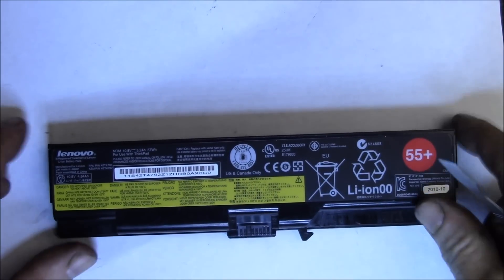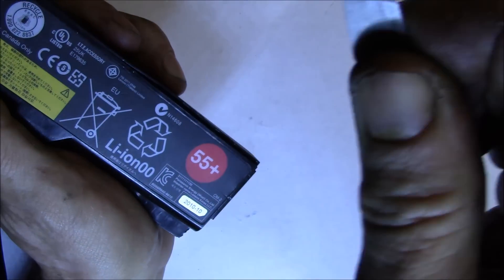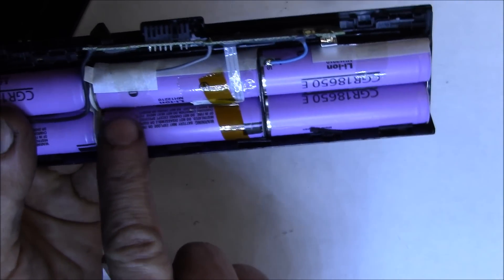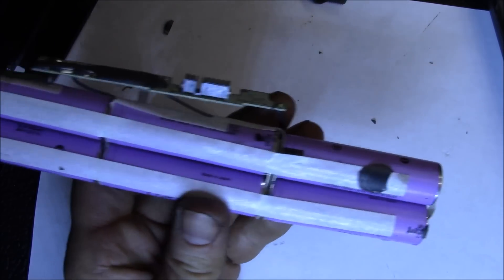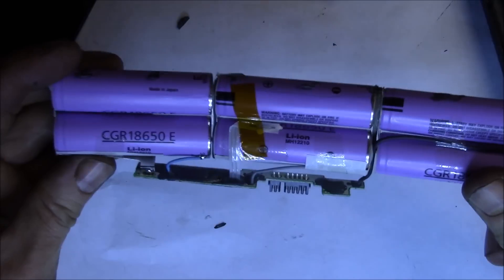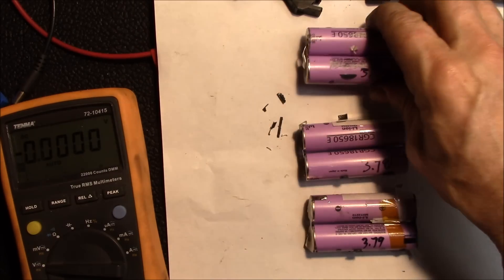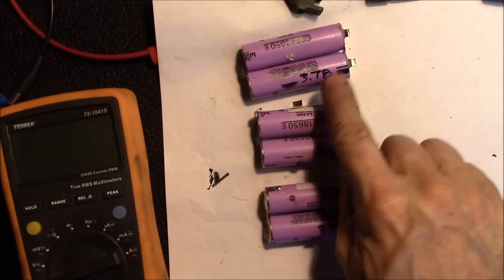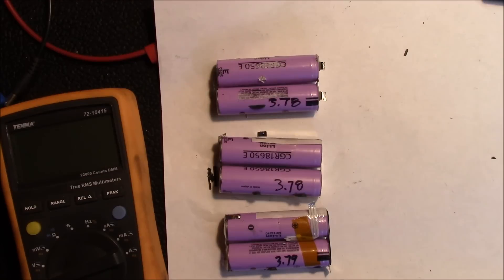Processing Lenovo Laptop Battery Packs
Harvesting 18650 cells from used Lenovo 55+ laptop battery packs.

I picked up a batch of 20 damaged battery packs, mostly with broken latches and connectors.  Inside is a 3S2P cell configuration.  These packs ranged in dates from 2010 up to 2012 and mostly had good cells in them.

The earlier packs had a simpler construction, the 3 pair of cells tabbed together in series and a wire off each end plus the two center sensing connections.  The later model packs had the last pair of cells flipped around and then had more tabbing running back to the BMS board.  These took more care to separate as there were live conductors very close together.  Unfortunately I didn't shoot any video of those later packs.

I would first either desolder or cut any wires between the cells and the BMS.  Then I would cut any remaining tabbing between the cells and BMS to free up the cells.  Finally I would cut any tabbing joining pairs of cells together and clean up the ends to fit into my battery holders.

Then for testing, measure the voltage, charge to 4.1v, rest for ~2 weeks, measure voltage (and later internal resistance).  Then I performed a discharge capacity test and finally charged back to 4.1v until ready to build the packs for testing:

Questions welcome in the comments section below.

SOUNDTRACK:
Louisiana Fairytale by Austin Rogers